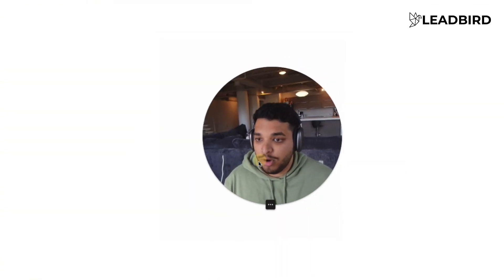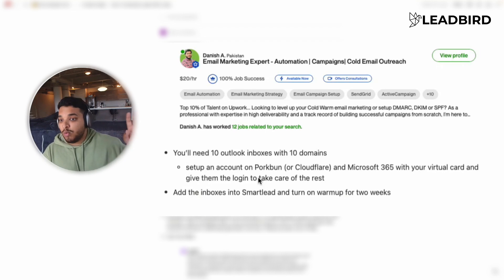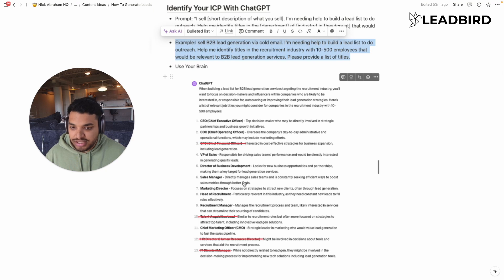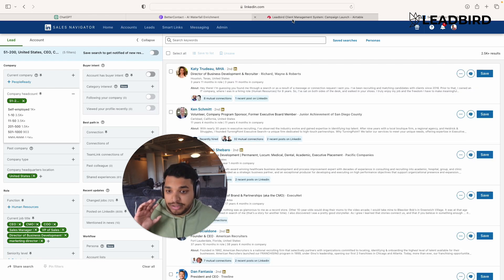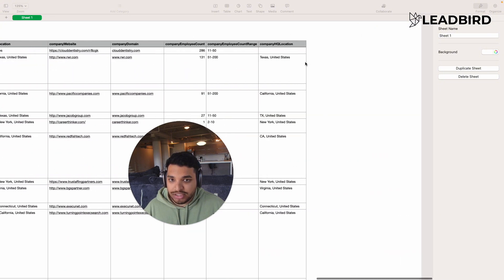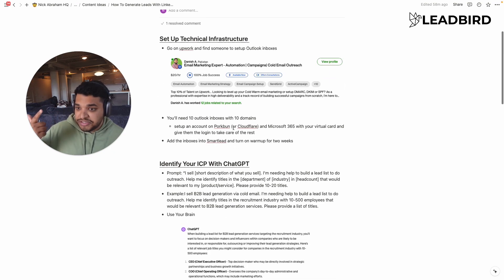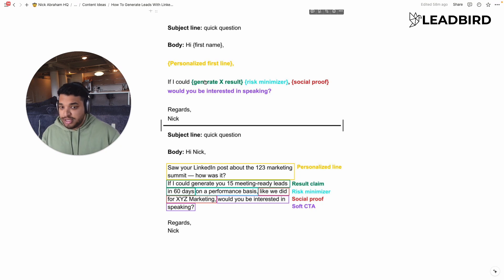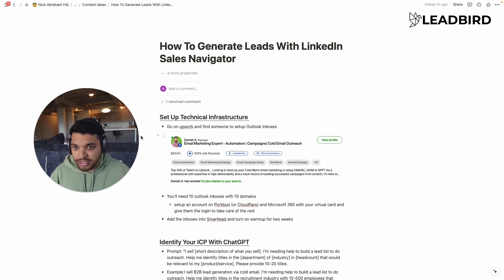How To Generate Leads With LinkedIn Sales Navigator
In this video, I'm going to guide you through the process of generating leads with LinkedIn Sales Navigator, covering everything from setting up the technical infrastructure to identifying and building your lead list in Sales Navigator, crafting compelling copy, and finally launching your campaign.
00:00 - Intro
00:19 - Setup Your Inboxes
01:42 - Identify Your ICP With ChatGPT
02:55 - Set Up LinkedIn Sales Navigator
04:28 - Scrape Sales Navigator Without Your Profile
06:09 - Identify Email Addresses
07:16 - Write Your Cold Email Sequence